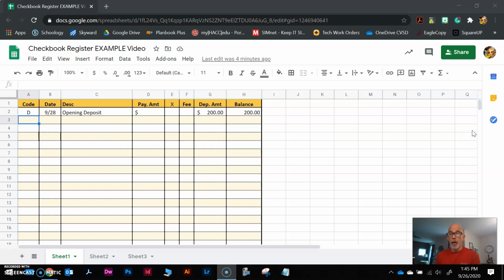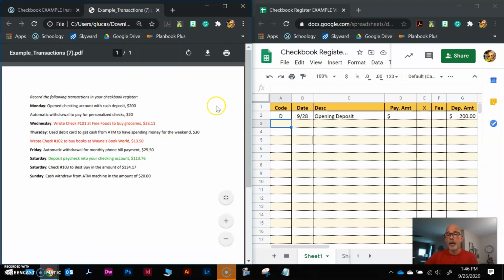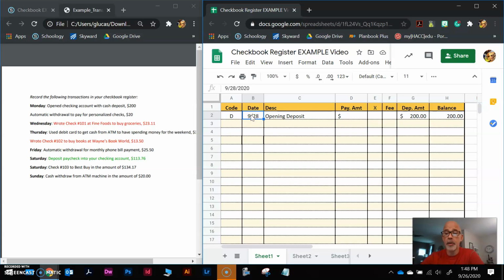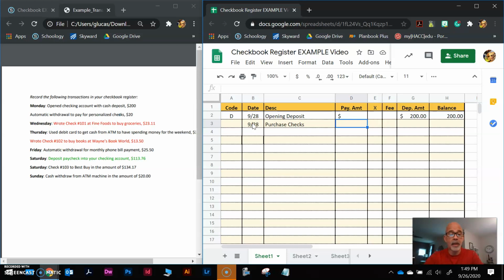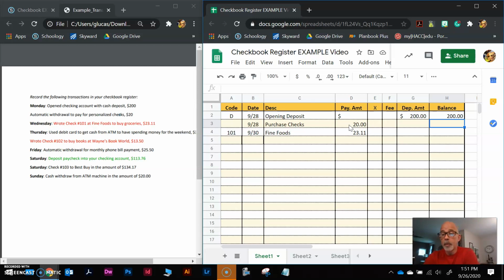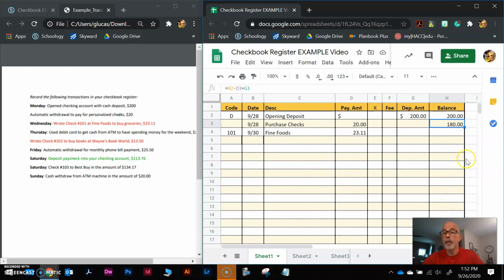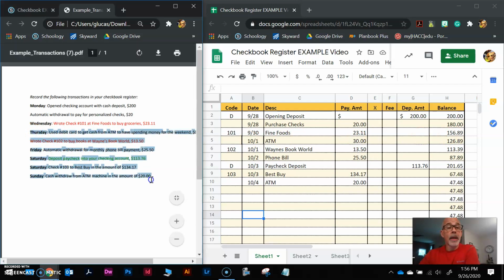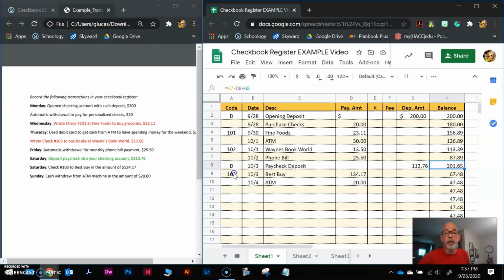Checkbook Register - Entering Transactions